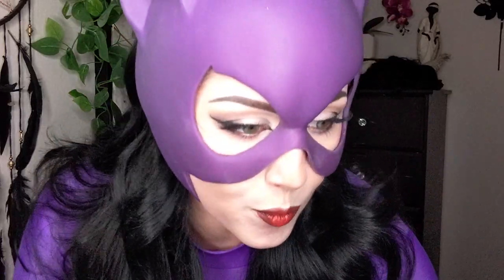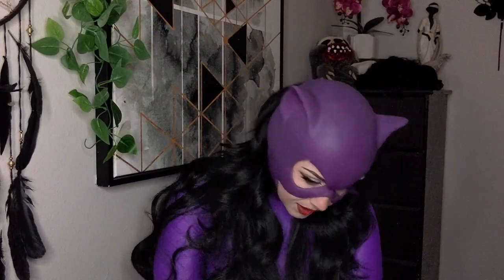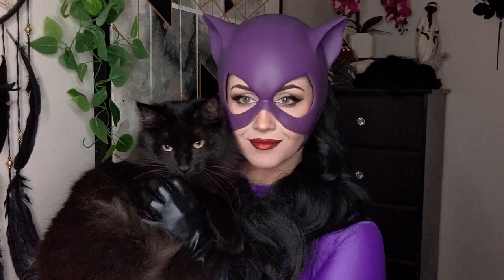Purple Catwoman Cosplay Tutorial Featuring Reevzfx Cowl!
Hey everyone! I am so excited to be back here making content each week for you guys! I received this AMAZING cowl from my friend, Reevzfx and couldn't wait to do a look for it! Time to bust out those cosplay looks as convention season is finally back and in full swing for everyone! As usual, all products are listed below as well as Reevzfx instagram where you can get your own amazing cosplay items and replicas!

→ REEVZFX SOCIAL MEDIA PAGES: ←

→ MATERIALS USED ←

COSTUME PIECES:

*Purple Catsuit: (AMAZING!)

*Long Black Gloves:

*Underbust Black Steel Boned Corset: (LOVE IT!)

*Velvet Black Thigh High Boots:

Face Prep:

*Rimmel Stay Matte Foundation Ivory 001

*Under eyes: Maybelline New York Instant Age Rewind in “110 Fair”

*Revlon Colorstay in “810 Fair”

*BH Cosmetics 42 Color Modern Mattes: Face and eyes

*Maybelline New York Expert Wear Eyeshadow: Soft Pearl shimmer

*Ben Nye Magicake: Black used for eye liner

*Lighting:
:Ring Light, Pixel 19" Bi-Color LCD Display Ring Light with Stand, 55W 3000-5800K:

*Camera:
:Google Pixel 3 Phone:

→ WHY DON'T I SEE MY COMMENT RIGHT AWAY? ←

All comments must be approved before posting. This is to avoid bullying and unnecessary rude comments for anyone on this page so we can keep everything fun here!

→ SONGS←